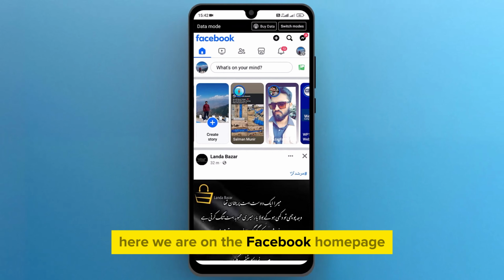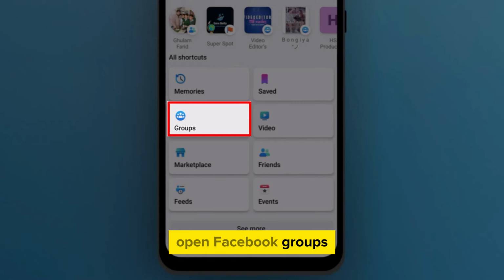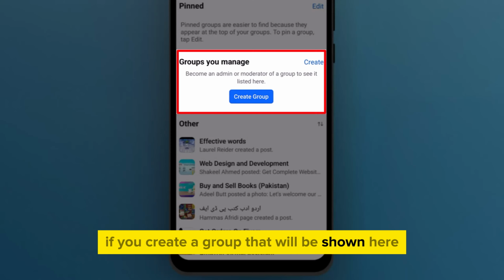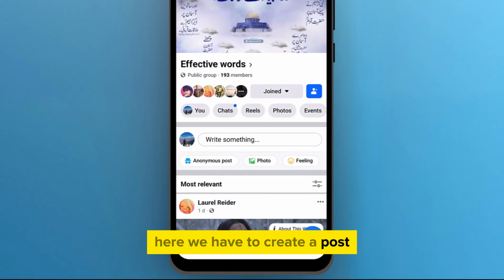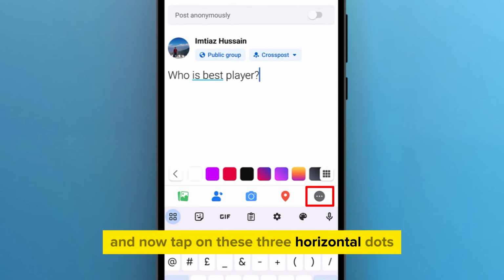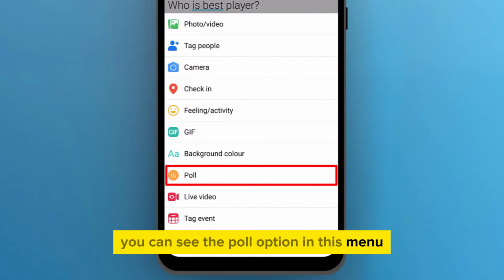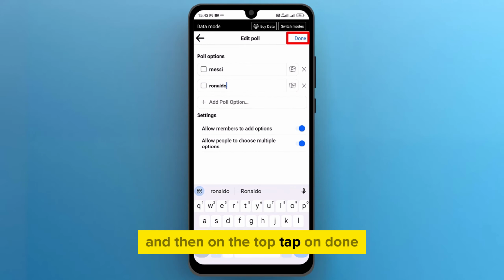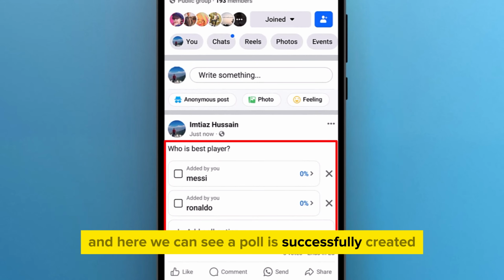How to create a Poll on Facebook [2024] Easy Guide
Discover the simplest way to engage with your audience on Facebook by creating polls! In this easy-to-follow tutorial, we'll guide you through each step of setting up a poll on Facebook. Whether you're looking to gather opinions, preferences, or just want to add an interactive element to your group, this video is your go-to resource.

🕒 Timestamps:

00:00 - Introduction to Creating a Facebook Poll
00:14 - Accessing Poll Feature in Facebook Profile
00:26 - Selecting a Group for Your Poll
00:39 - Initiating Poll Creation
00:50 - Locating the Poll Option in Menu
01:04 - Editing and Finalizing Your Poll
01:18 - Successful Poll Creation and Closing Remarks

✨ Key Features Covered:

Step-by-step process of creating a poll
Navigating through Facebook groups to set up a poll
Customizing poll options for tailored engagement

📢 Your Feedback Matters:
We value your feedback and are always here to assist with your social media needs!